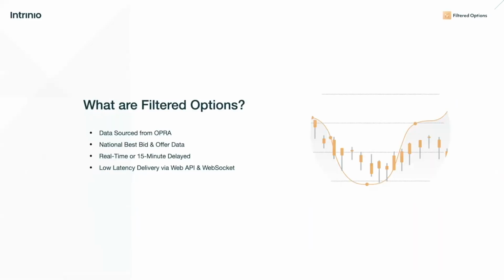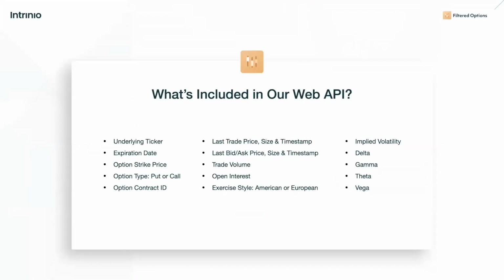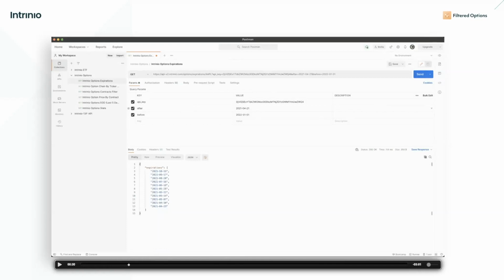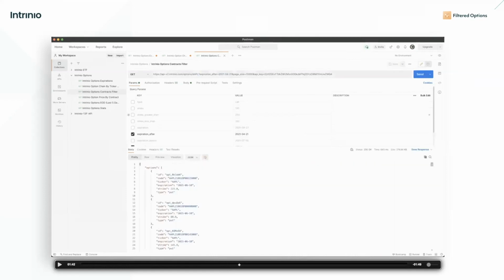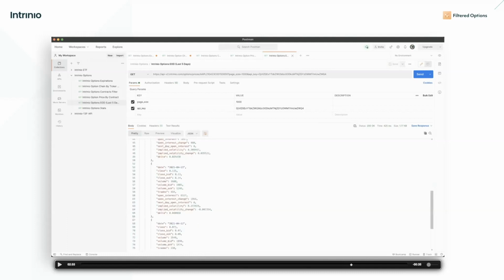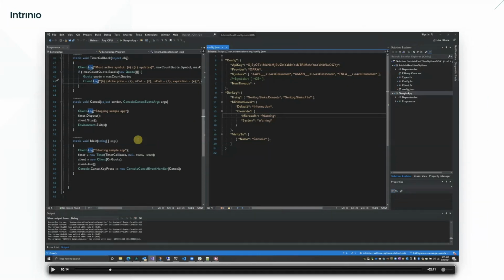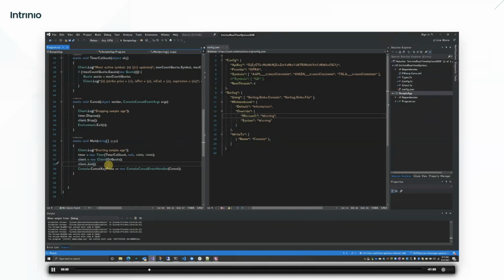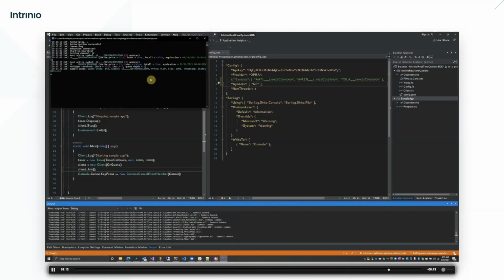Filtered Options from Intrinio [Webinar]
Learn about Intrinio's real-time and delayed options feeds, watch technical demos of our Web API and WebSocket access methods, and enjoy our Q&A session.